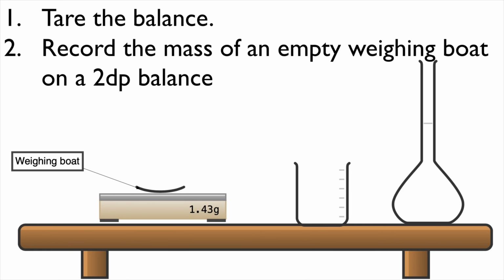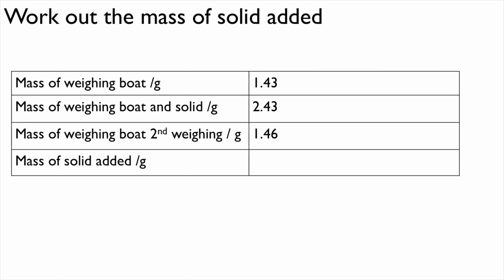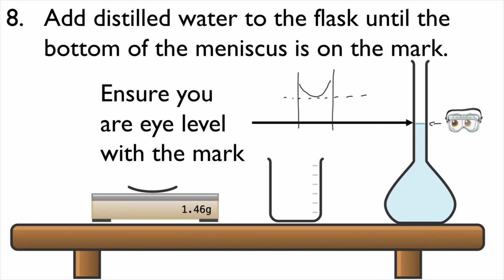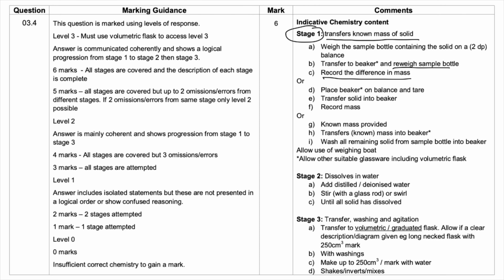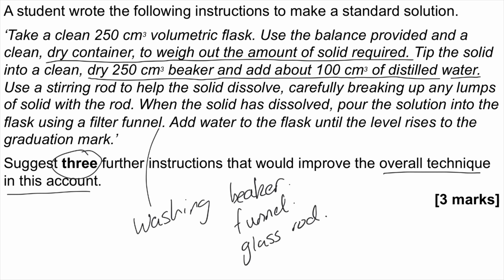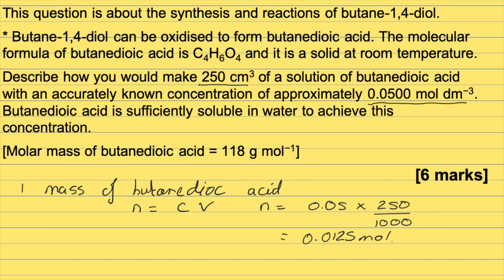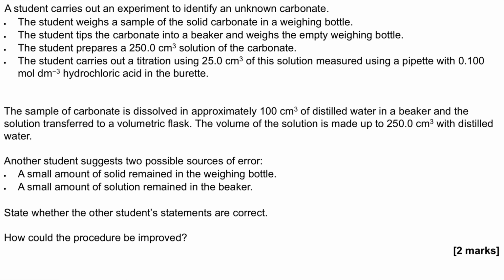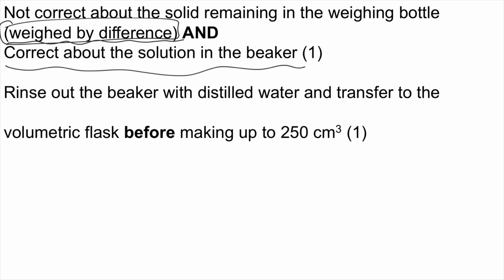How to make a standard solution A level chemistry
Description of how to make a standard solution.
Includes exam questions and answers from AQA, OCR and EDEXCEL.
Covers a core practical for all UK exam boards.
Practical technique video.